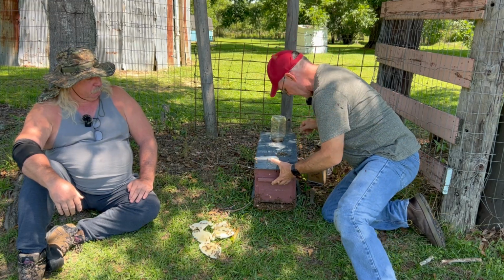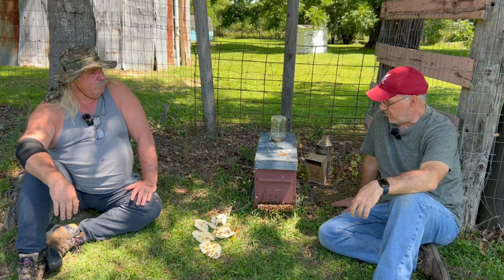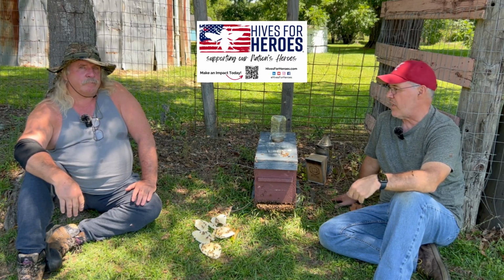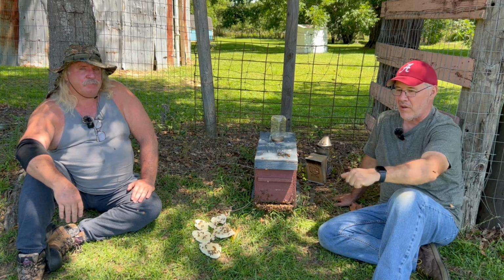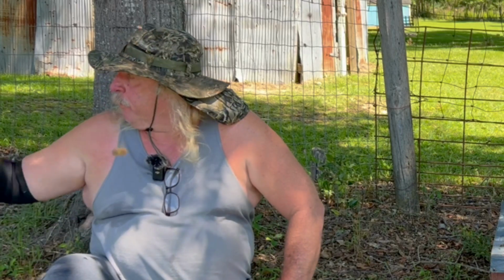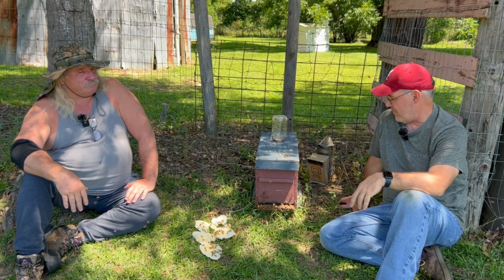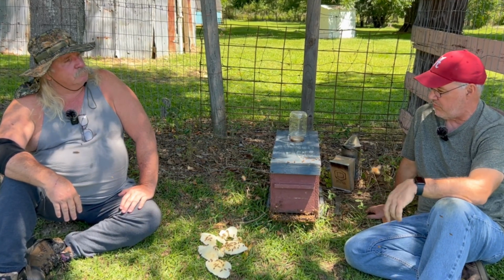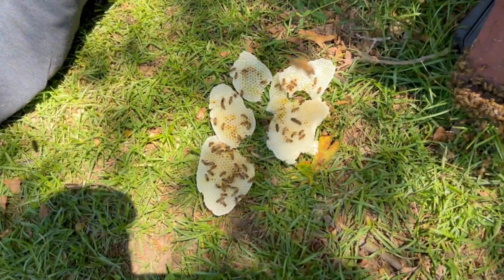The Best Part of Beekeeping is Talking About Bees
The best part of beekeeping is talking about bees! I had a great time meeting Michael, Helping get him catch some bees and getting know him. "The bees are the conduit to the people." -Greg Burns @NaturesImageFarmGregBurns